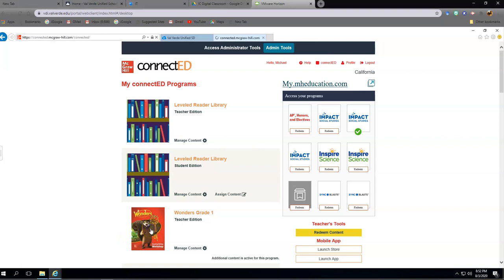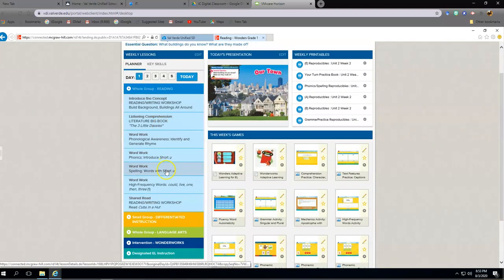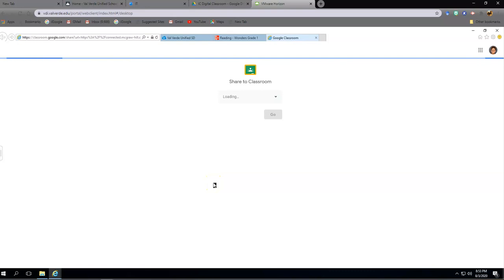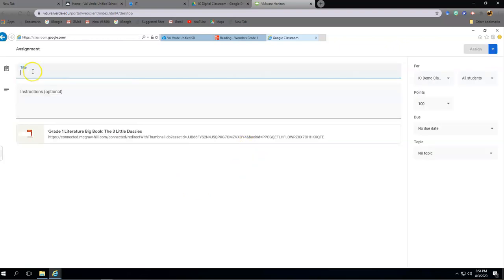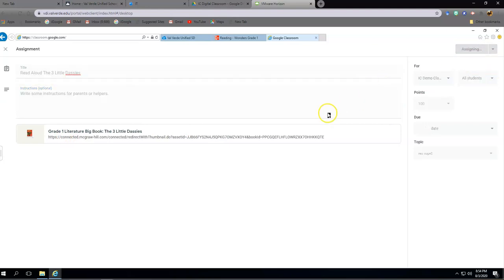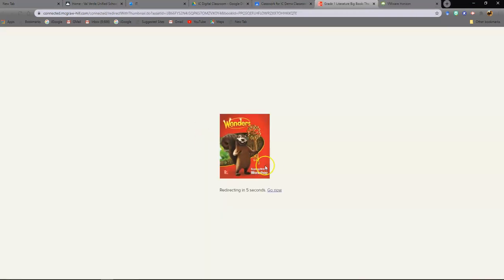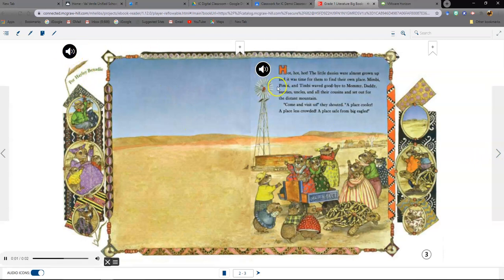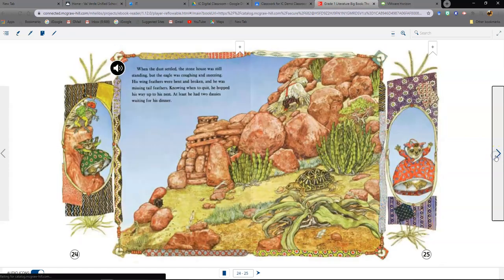Making Assignments from Wonders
This video demonstrates how to push assignments from Wonders to Google Classroom